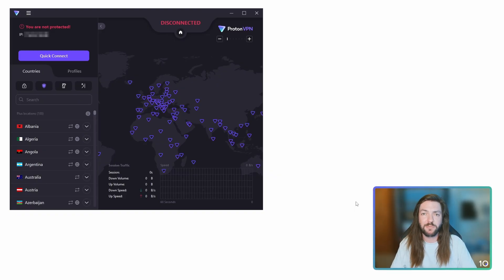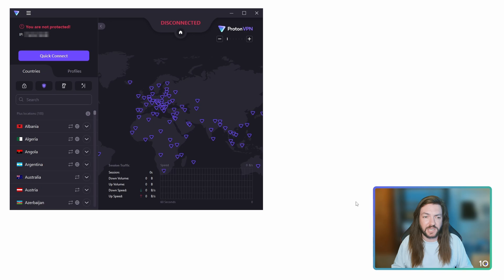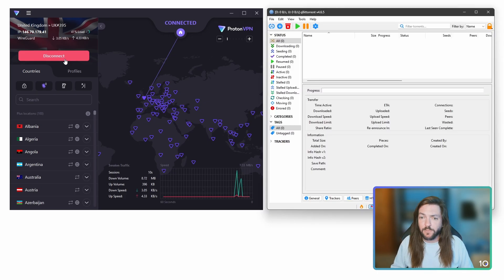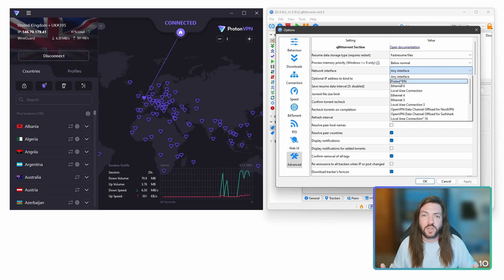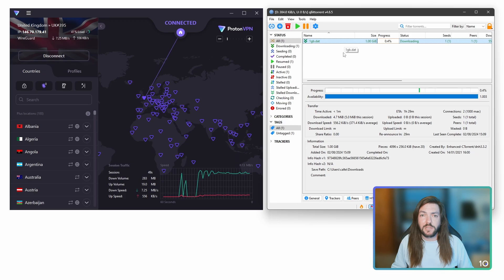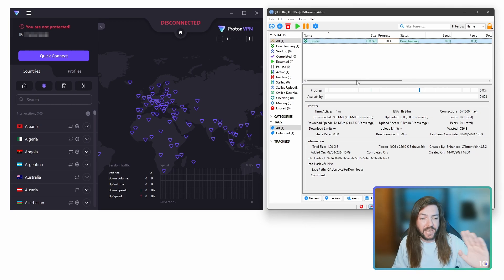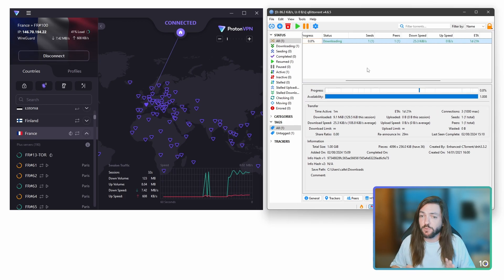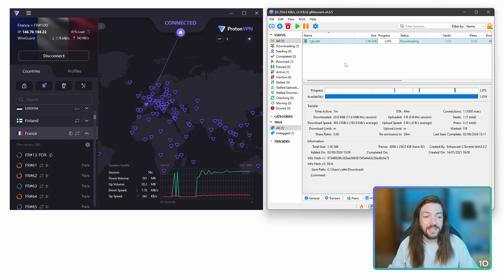How to Bind Proton VPN to a Torrent Client (in Less than 3 Minutes!)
Protecting your torrenting activity with a VPN is vital - but you can still make it even safer.

In this video Callum from Top10VPN shows you how you can bind your VPN to your torrent client in just a few clicks.

We're using Proton VPN as our VPN and qBittorrent as our torrenting client, but this technique will work with most torrent clients and almost any VPN.